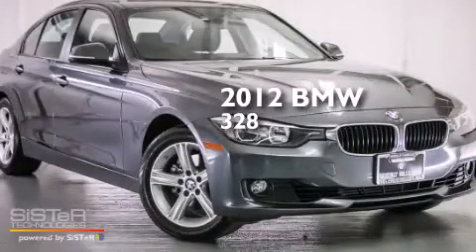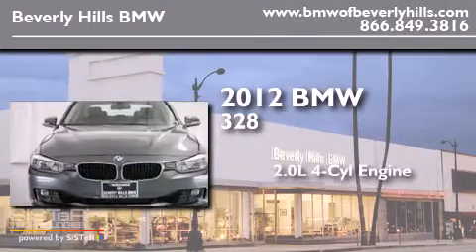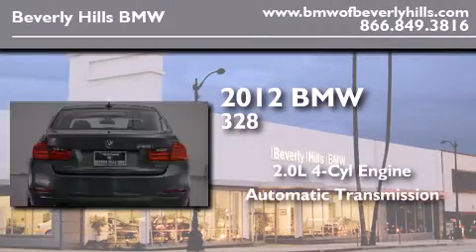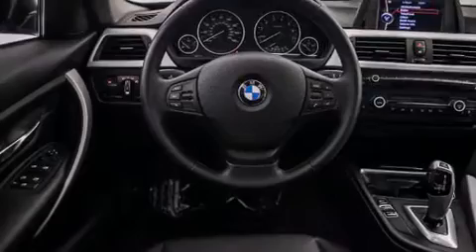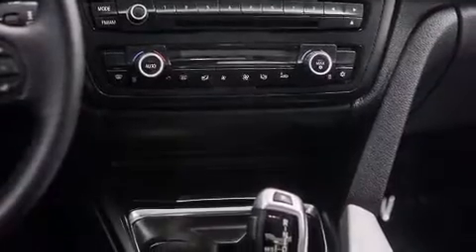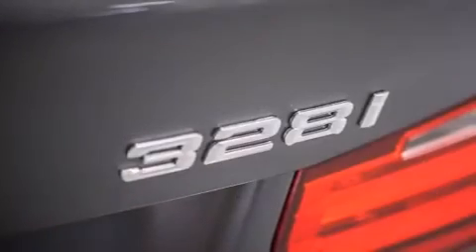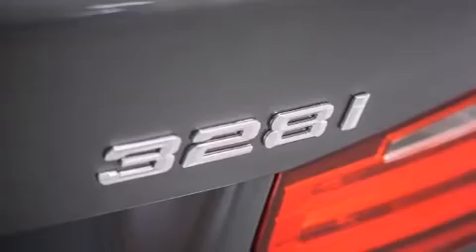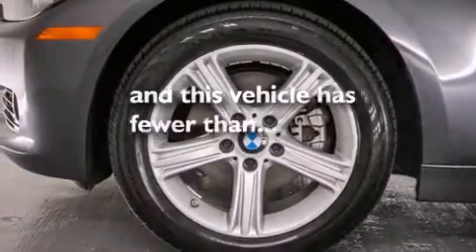2012 BMW 328i Sedan Certified Beverly Hills CA 90036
Year : 2012
 Make : BMW
 Model : 328i Sedan
 Engine : 2.0L I-4 cyl
 Trans . : Automatic
 Exterior : Mineral Gray
 Miles : 25,396
 Interior : Black

 2012 BMW 328i Sedan Beverly Hills CA